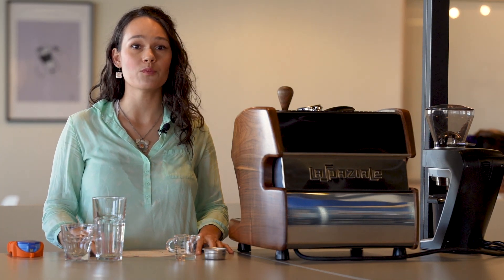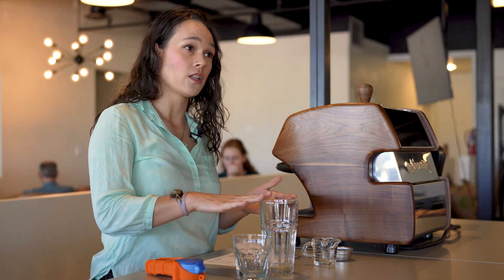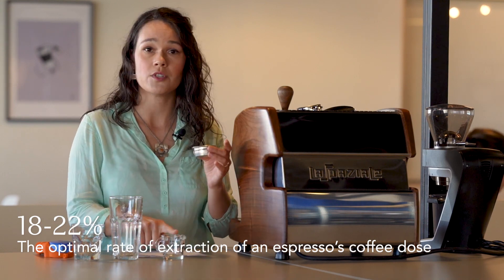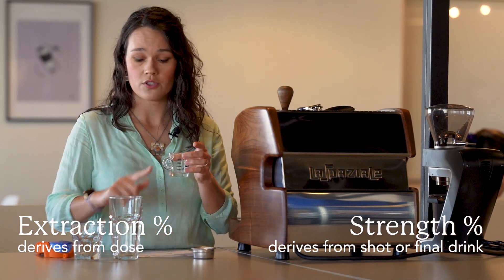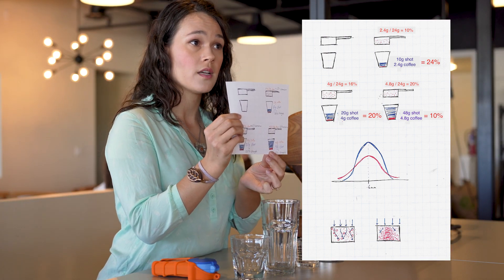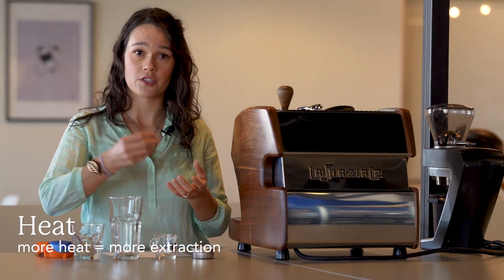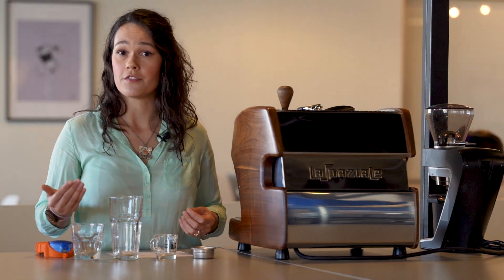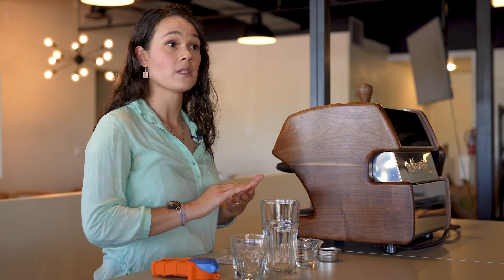Extraction Theory Basics | Espresso at Home Lesson 3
In this lesson, Kathryn breaks open a critical topic that you need to understand in order to improve your espresso game at home: extraction. There is a lot of math that goes into the theory of extraction, so pay close attention! Kathryn jumps right into the details of what is actually going on when a coffee is being extracted and follows up that portion with applications of how you at home can actually control extraction.